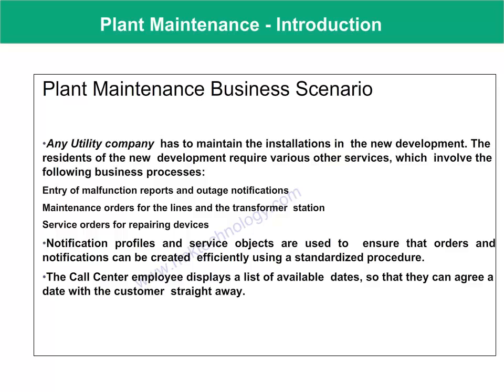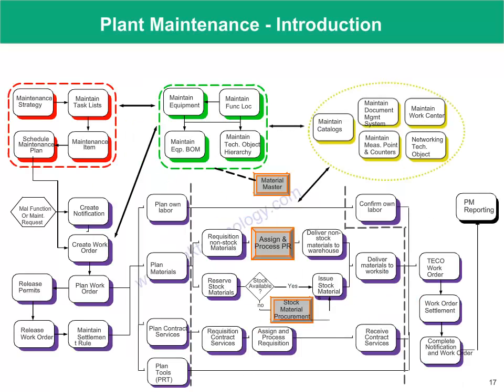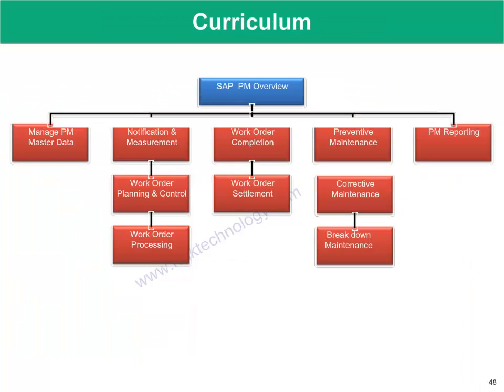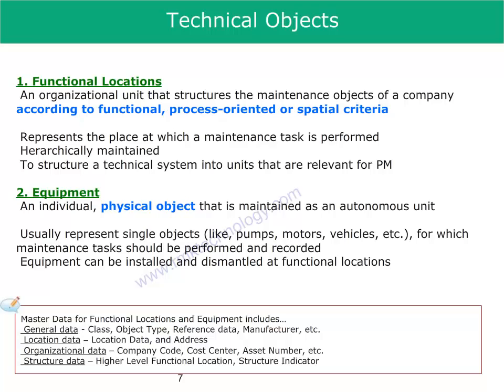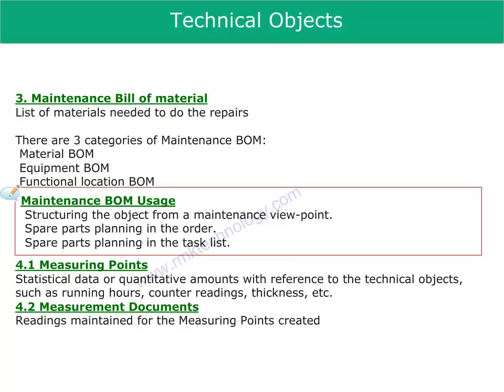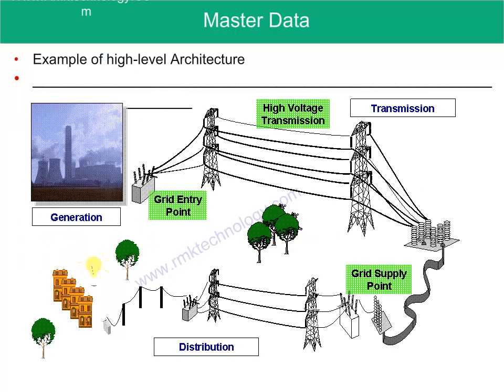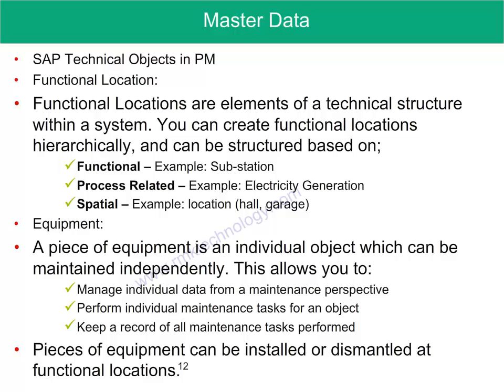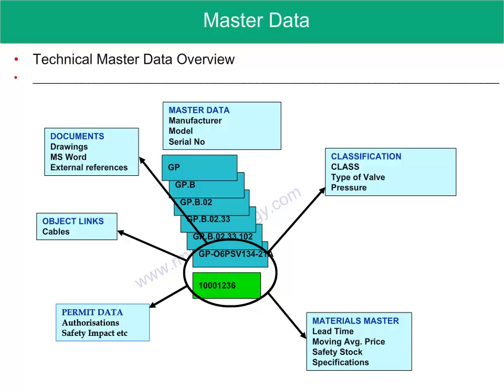Introduction to SAP PM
Introduction to SAP Plant Maintenance